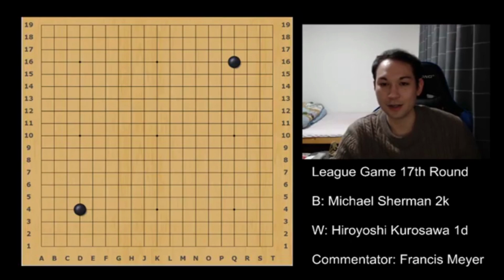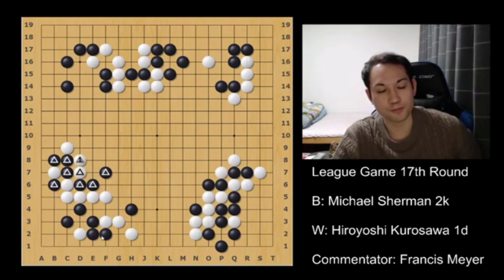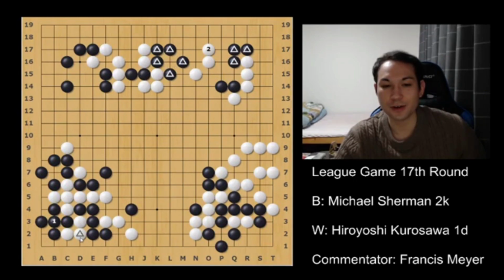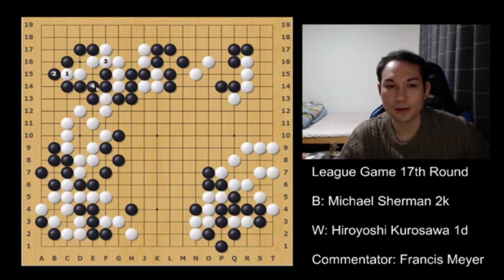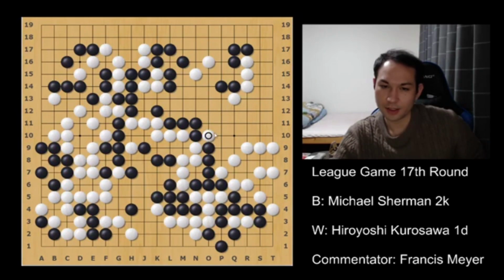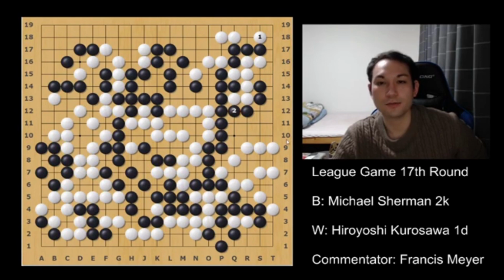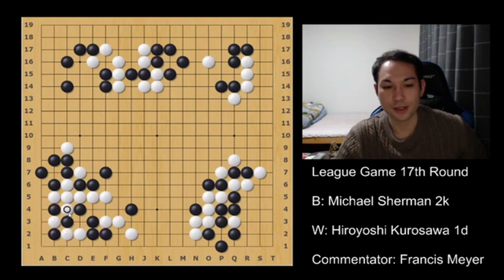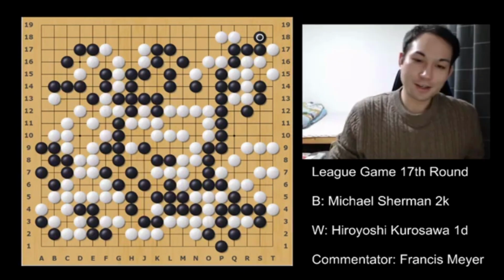5 Professional Principles Mikito stinks at - Francis Meyer 1P review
4:25 lesson 1 when your opponent attaches its usually not okay to tenuki
7:42 lesson 2 dont play so close to white strong group
9:04 Lesson 3 focus on capturing the key stones
11:52 Lesson 4 Use beneficial ko threats first before harmful threats
23:35 lesson 5 attacking direction , attack/ strengthen from your weaker side.

Feel free to check out my friends and i Lets play of Indie games: